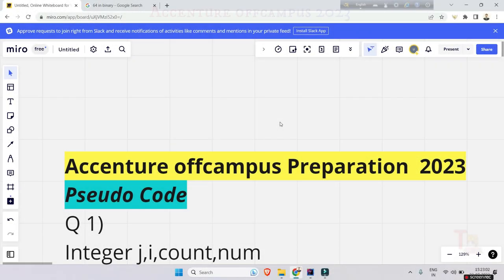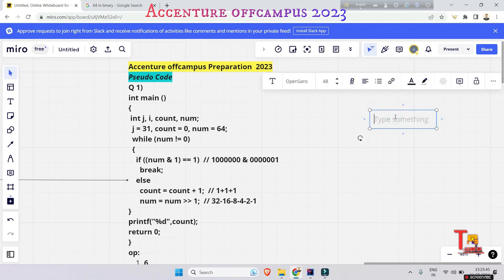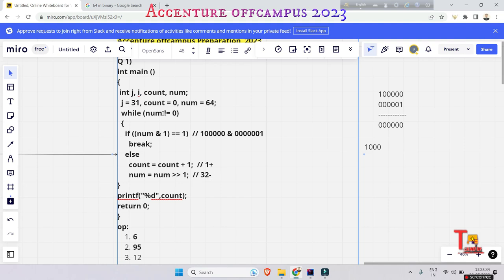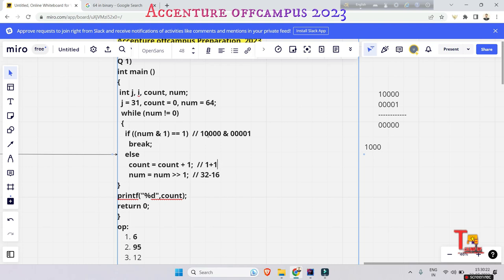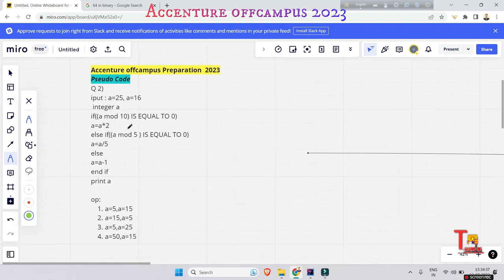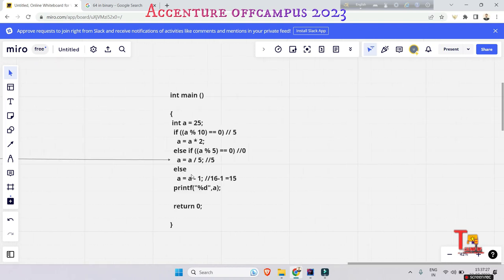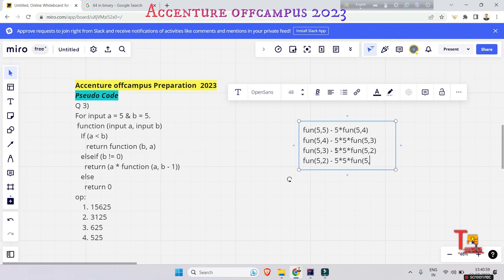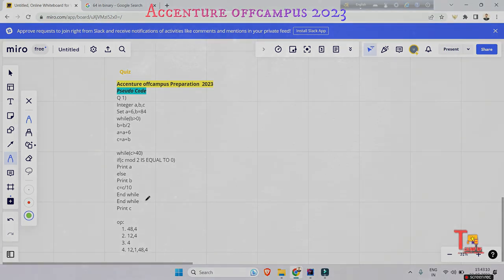Final Day : Accenture pseudocode questions and answers 2023 | Accenture Assessment test 2023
Paid Question Free : Accenture pseudocode questions and answers 2023  | Accenture Assessment test 2023

Accenture test questions and answers,Accenture,Accenture previous year question paper,Accenture coding questions with answers,Accenture basic programming solution,Accenture solutions java,Accenture solutions,Accenture java test questions and answers,Accenture coding challenges,tekno uf,accenture assessment test 2023,accenture slot booking problem,accenture mock test 2023,accenture today coding questions,accenture coding questions,packaged app development associate, 19th july coding questions

accenture interview,
pseudo code questions for accenture in telugu,
accenture pseudocode questions 2023